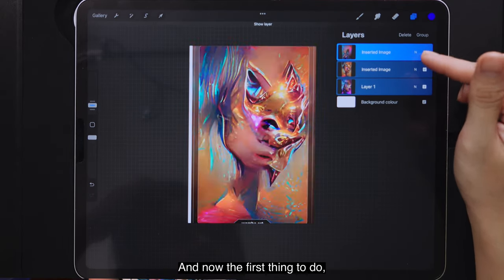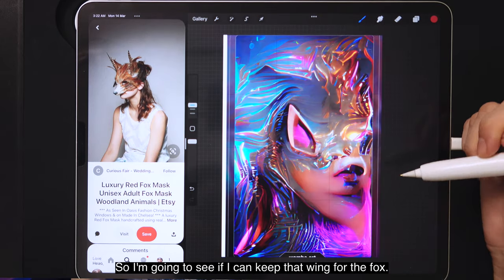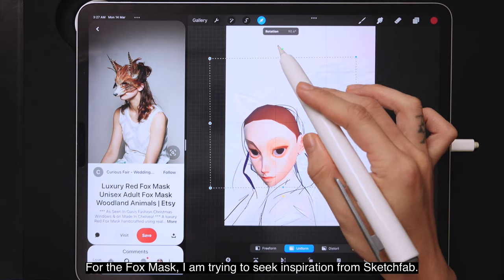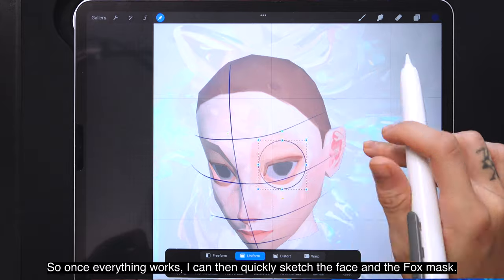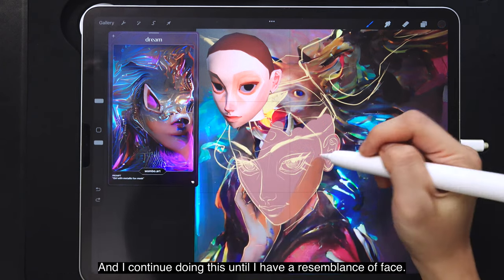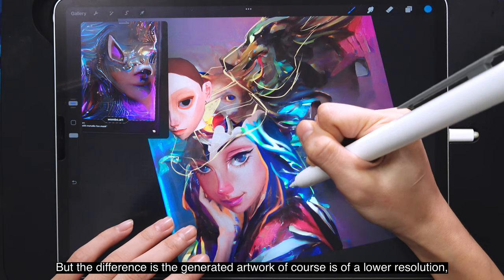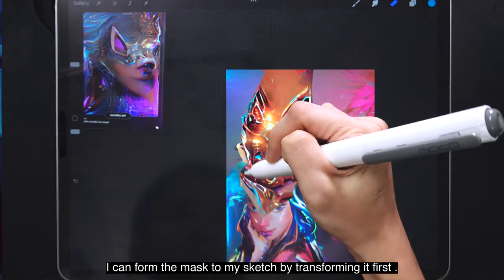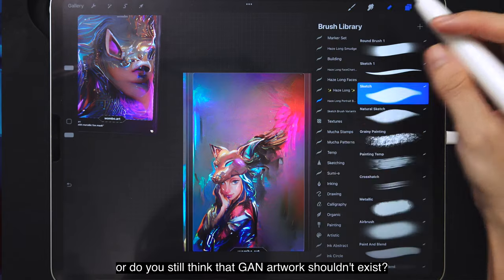[Procreate] Transform AI art to MASTERPIECE!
Hi everyone!!
It's been 3 months of hiatus. Its good to be back with a new video. So much has happened since I last uploaded. Heres a new one for the new year focusing on GAN generated AI art and how you can transform it to a proper artwork!

Have fun!
~Haze